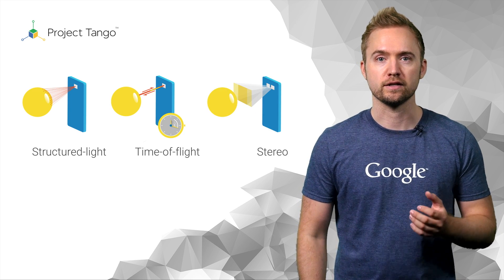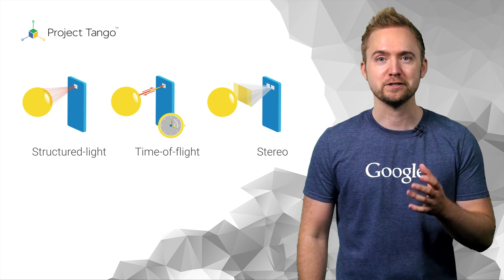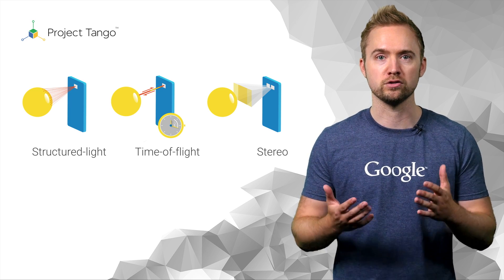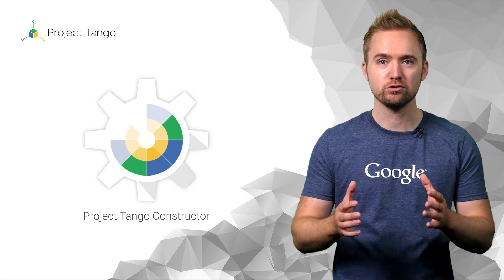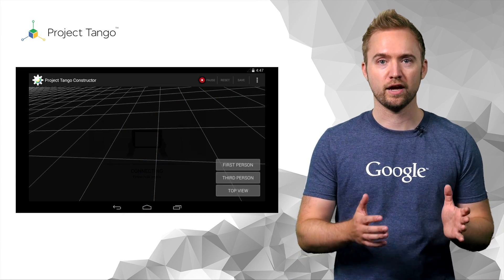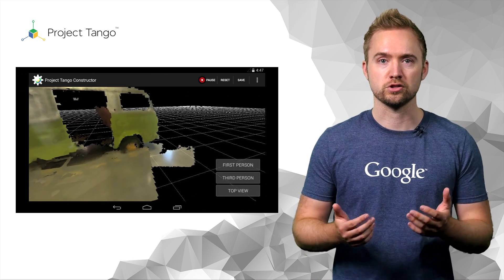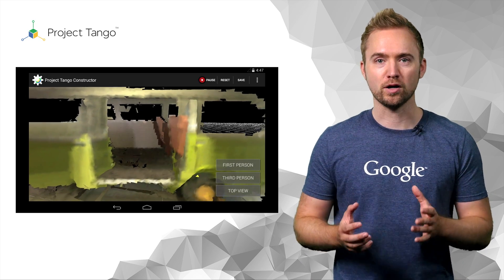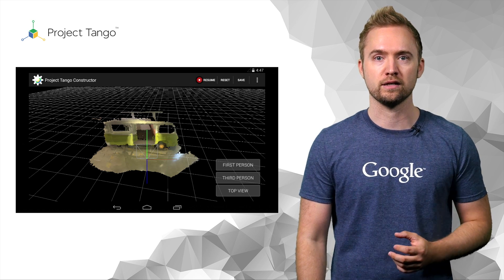Project Tango: Introduction to Depth Perception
Project Tango is a computer vision platform for mobile devices that can track their motion, recognize spaces, and scan the surroundings in 3D.

In this episode, we will talk about the core Depth Perception concepts and tools available for you to get started.